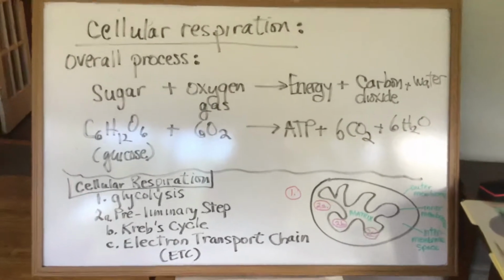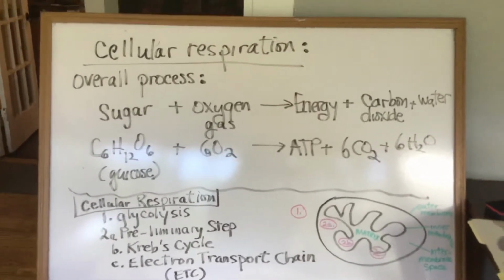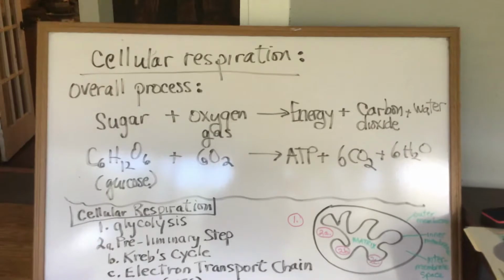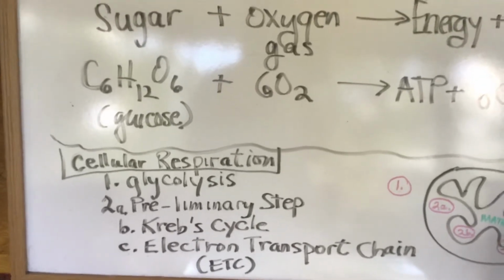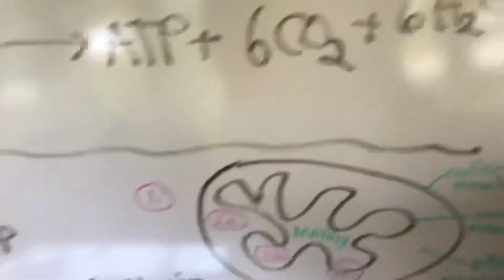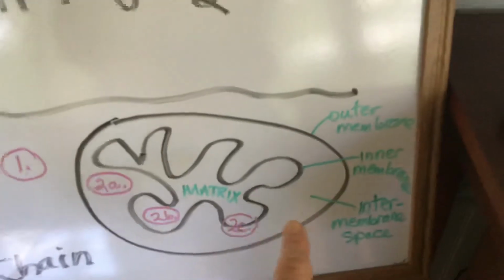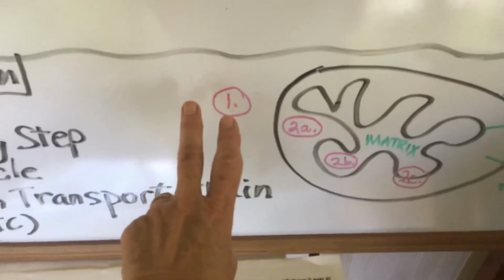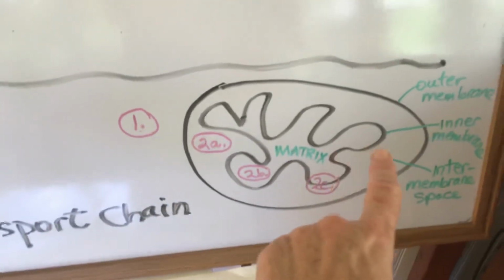Coronacam Cellular Rrespiration Intro II